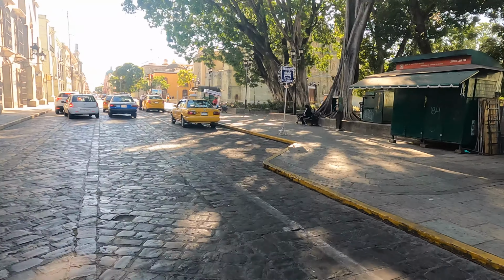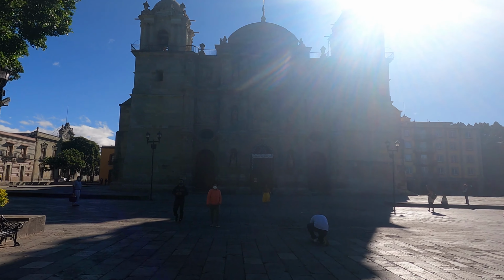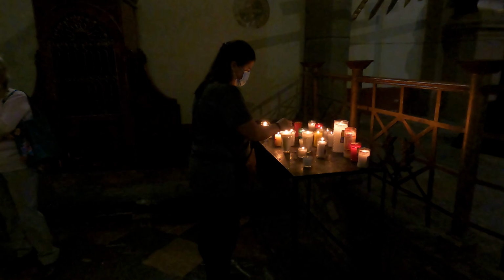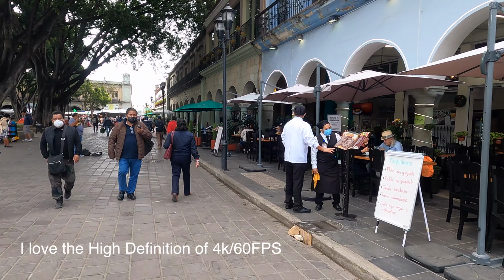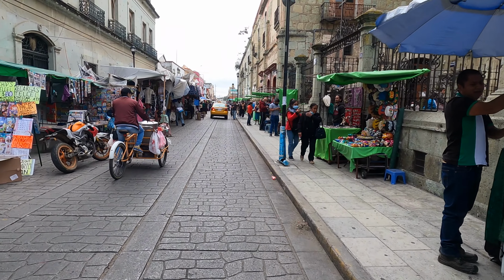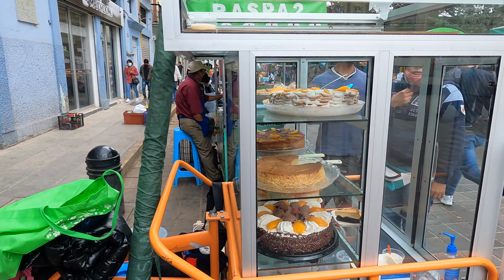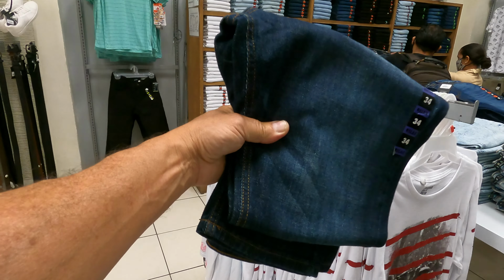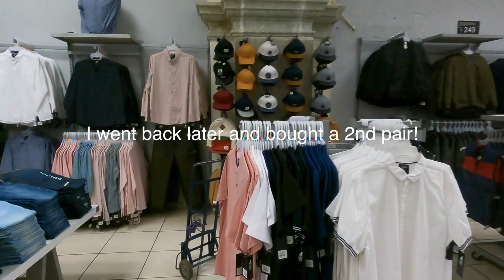Mexico - Oaxaca - Historic City Square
The Alameda de León is a must see if you pass through Oaxaca. It is located in the plaza in front of the Historic Cathedral of Oaxaca and diagonally across from the Zocalo. It is a place full of life. Locals congregate on wrought-iron benches to talk with each other or read the newspaper while their children chase pigeons and blow bubbles. Throughout the day, there are an abundance of street vendors and street food sales mixed in with street artists who perform for tips. It is impeccably clean and a wonderful place to walk around and people watch.  Now you know a little more about this historic place, if you want to visit it

iPhone Xs
iPhone 7plus
Zoom H1n

My Editing Stuff
14” MacBook Pro
Final Cut Pro X
Motion 5
Compressor
Affinity Photo